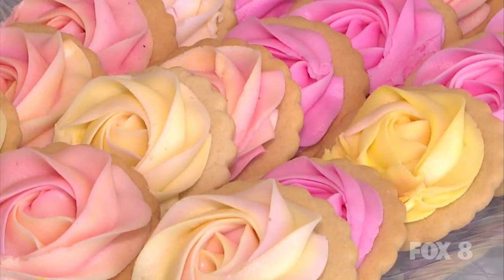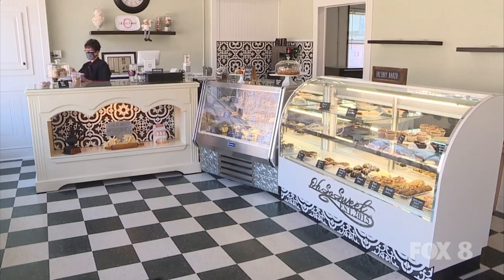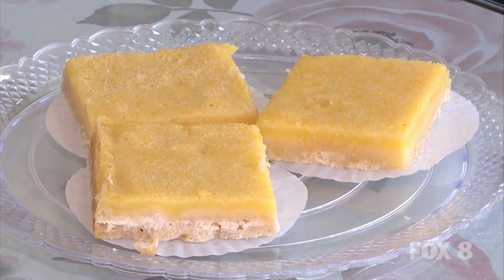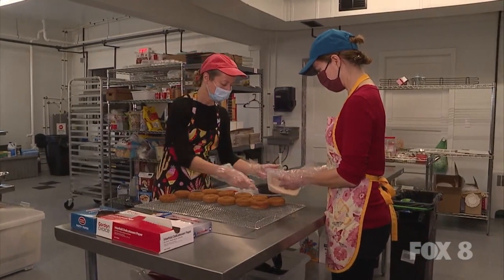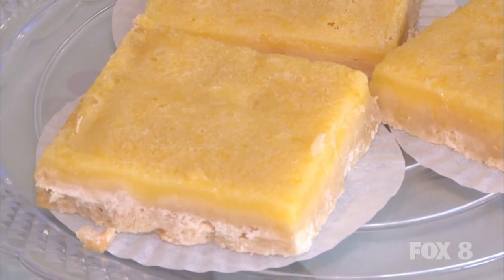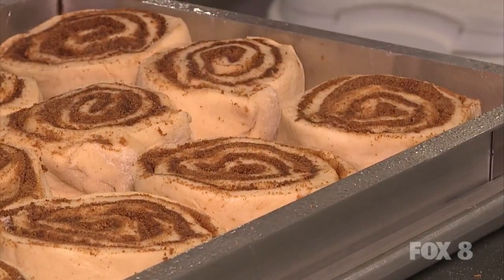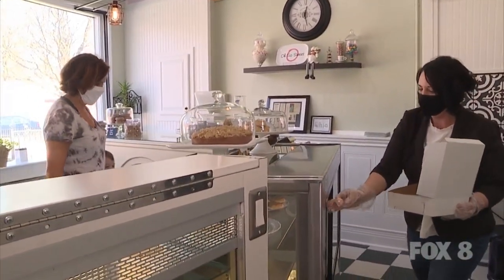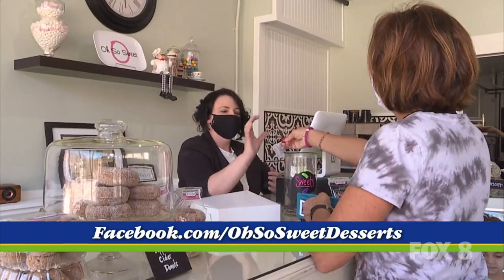Oh So Sweet Bakery